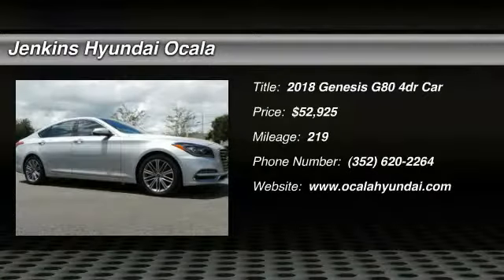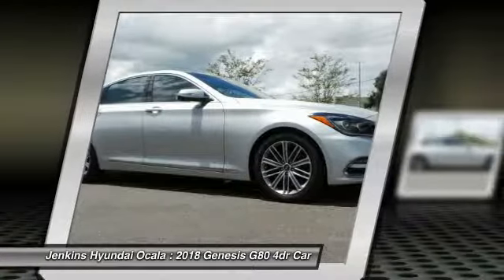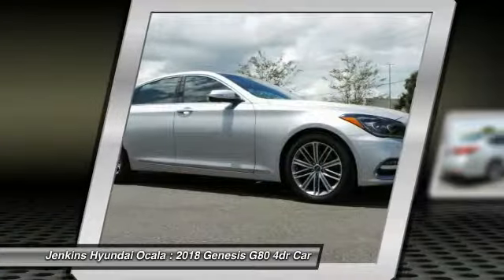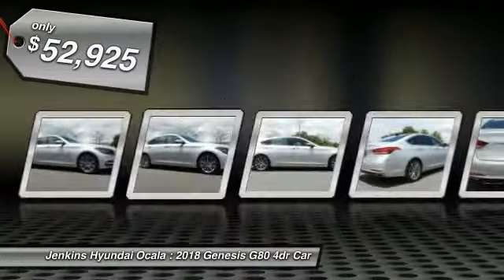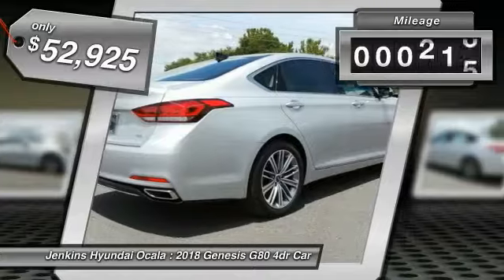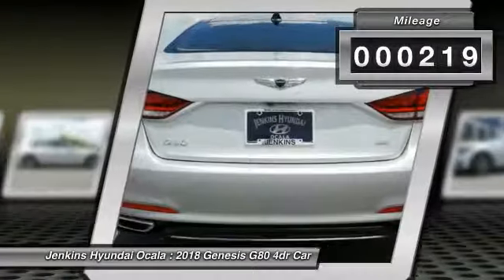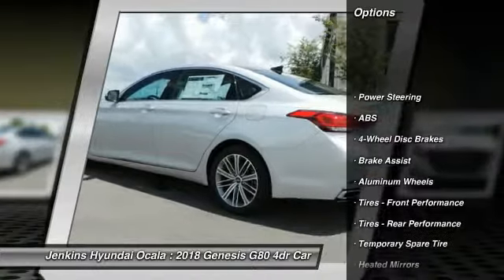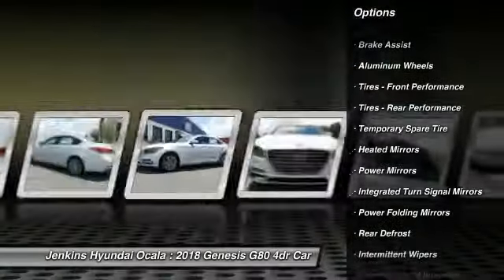2018 Genesis G80 Ocala Florida YT3613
2018 Genesis G80 3.8L

Through heart-stopping design and performance rivaled only by its first-class experience, the 2018 Genesis G80 is evolving luxury. Like an athlete poised for action, the G80s taut, muscular stance suggests motion even while standing still. All new for 2018, available LED headlights provide a distinct presence on the road, projecting a brighter, more efficient light thats also easier on the eyes of fellow drivers. G80s interior is elegantly adorned with available top-grade, genuine wood trim. Featuring the categorys first high-definition touchscreen, the available 9.2in HD display with split screen, Google POI search, Android Auto and Apple CarPlay allows you to conveniently check navigational information as well as other audio/visual data simultaneously. Genesis G80 delivers world-class performance with a standard 8-speed automatic transmission with SHIFTRONIC and steering-wheel-mounted paddle shifters. A 3.6L GDI V6 engine delivers a hefty 311hp. Keeping you safe with 311hp, the G80s sophisticated airbag system features advanced dual front airbags, front and rear seat-mounted side airbags, a drivers knee airbag and roof-mounted side-curtain airbags providing passengers with exceptional protection in the event of a collision.